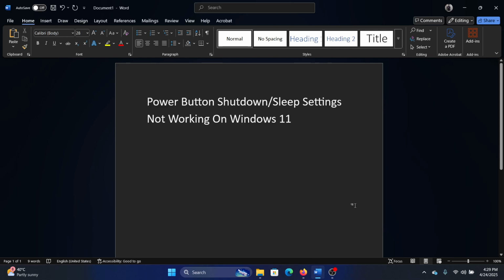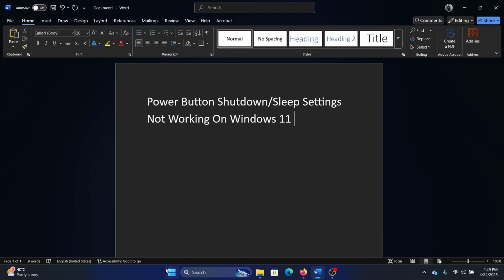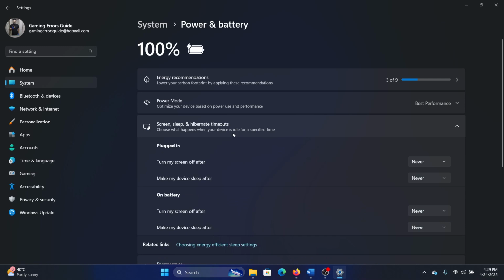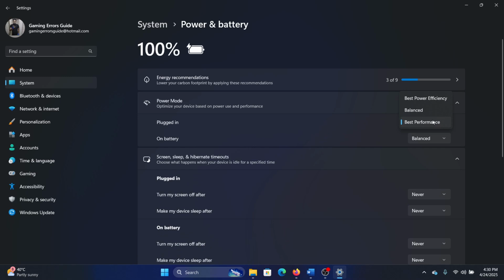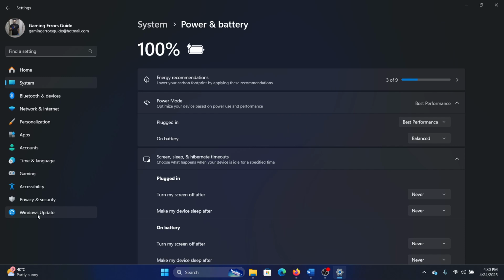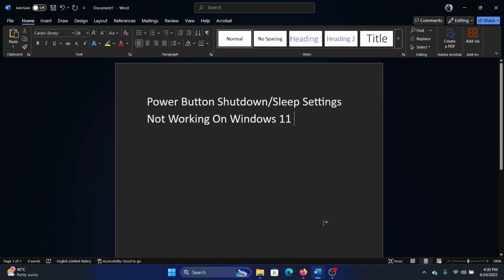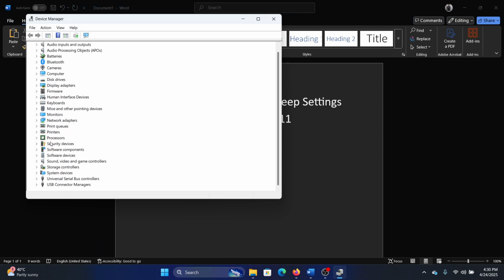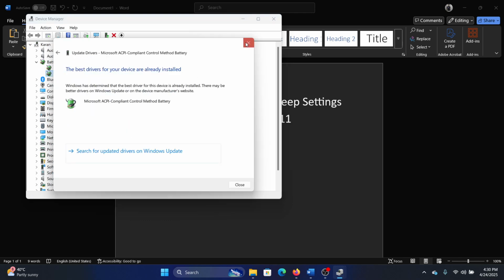How to Fix Power Button Shutdown/Sleep Settings Not Working in Windows 11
Video Title: How to Fix Power Button Shutdown/Sleep Settings Not Working in Windows 11

If you wish to Fix Power Button Shutdown/Sleep Settings Not Working in Windows 11